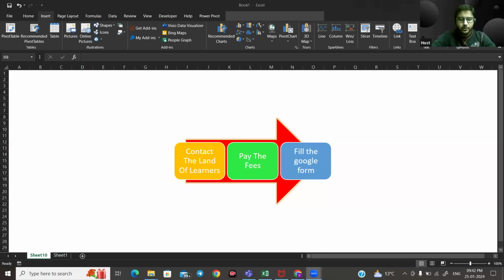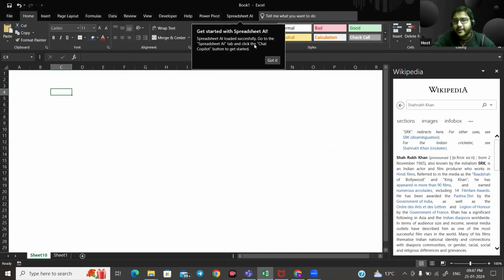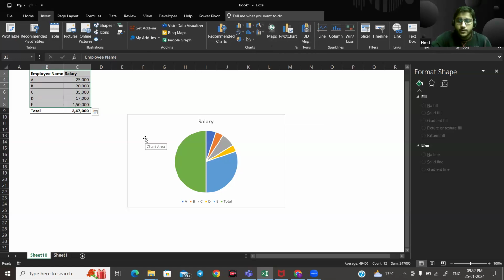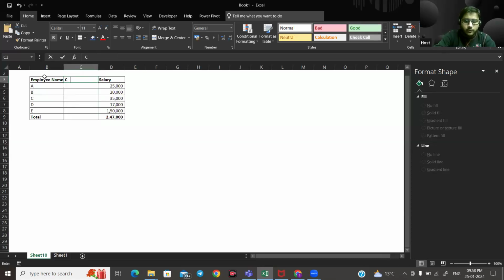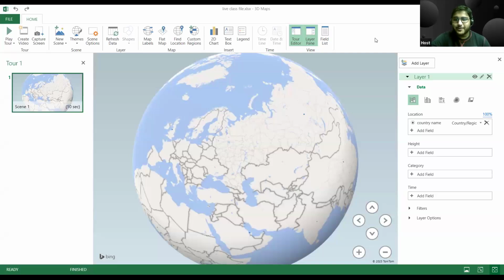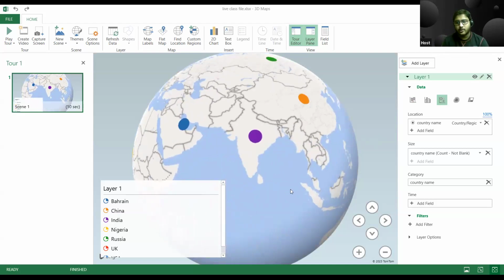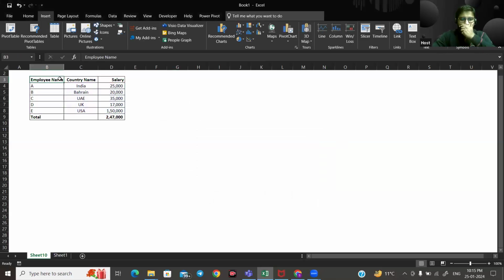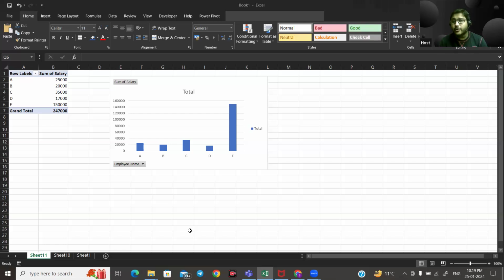Lecture 8 | Microsoft Excel - Insert Tab (P2) | CA Supreet Agrawal (Ex-EY India & Ex-KPMG Bahrain)